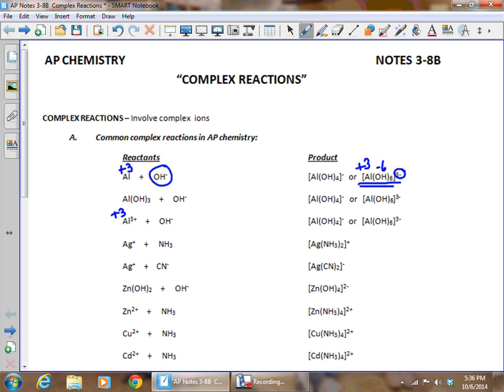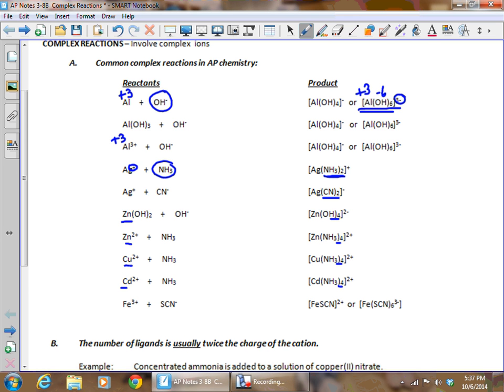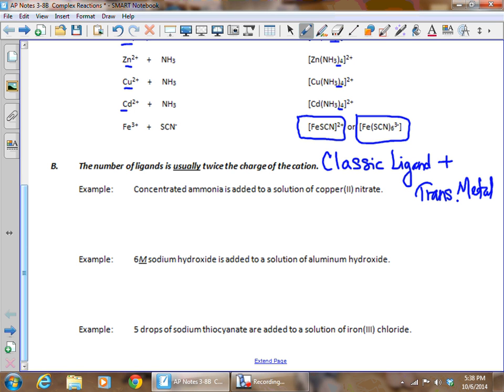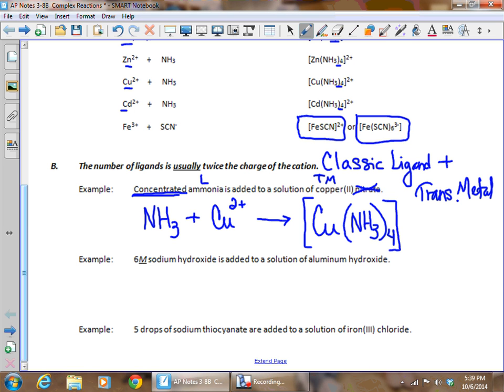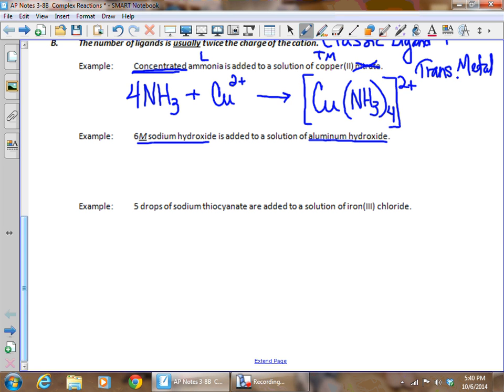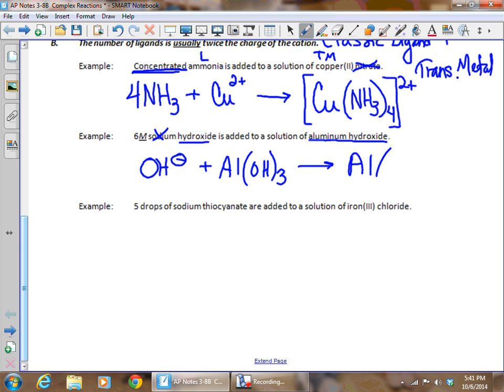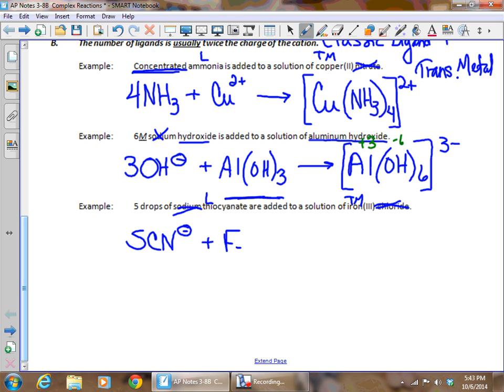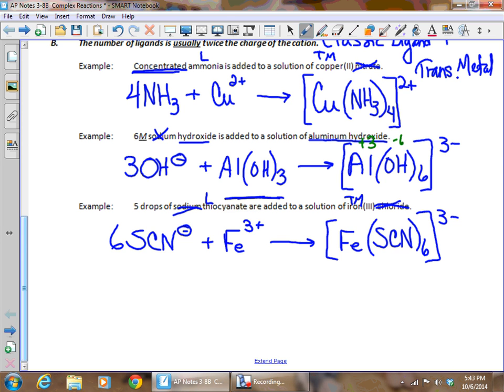AP Video Notes 3 8B Complex Reactions